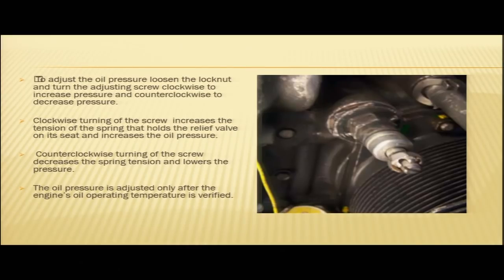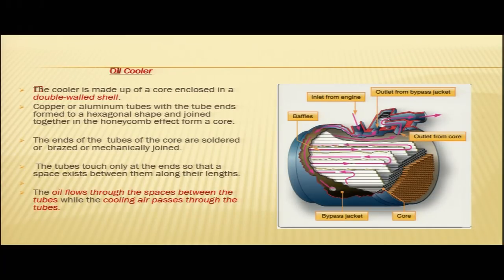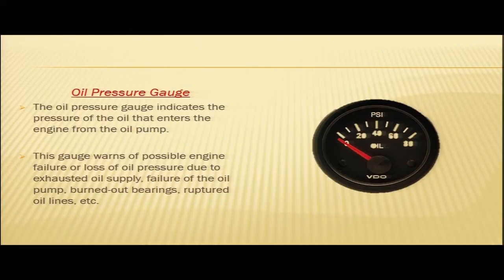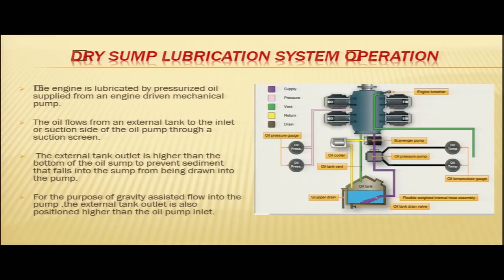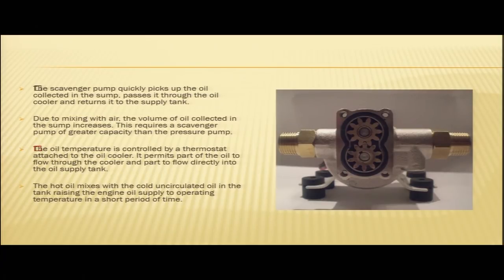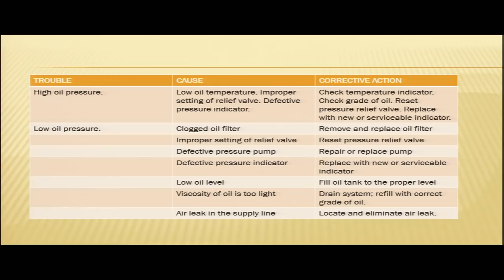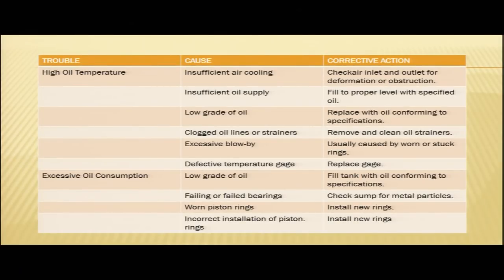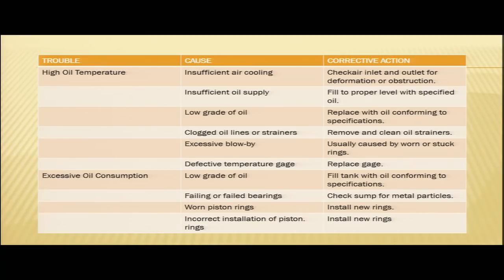noc19-ae02 Lec 08 - Lubrication System Contd.